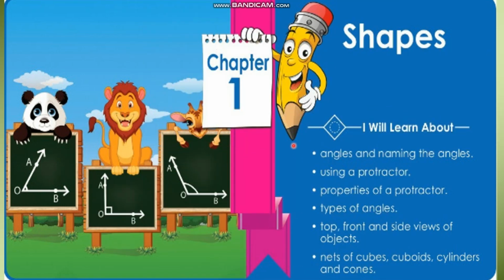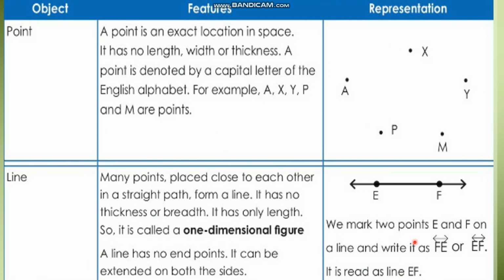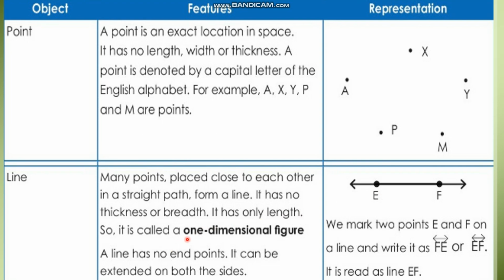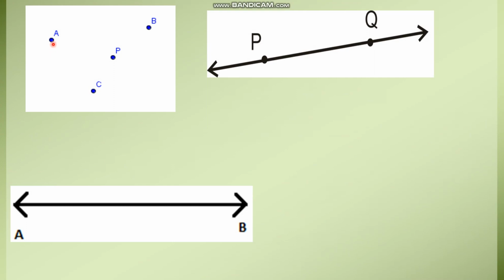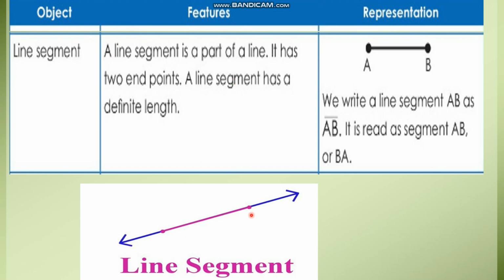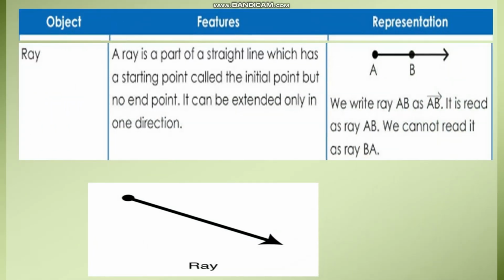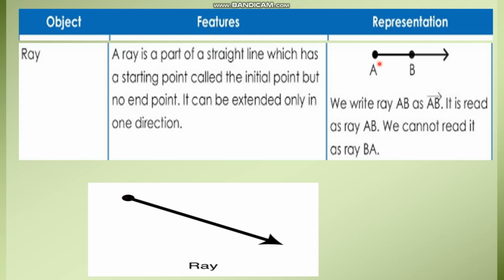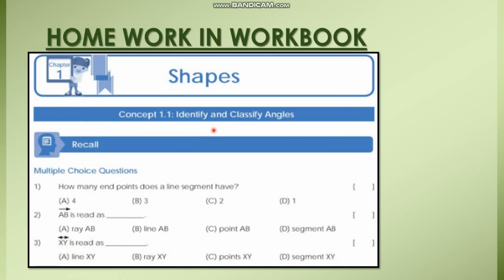STD 5 MATHS CHAPTER 1 SHAPES,DAY 1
BASIC TERMS IN GEOMETRY